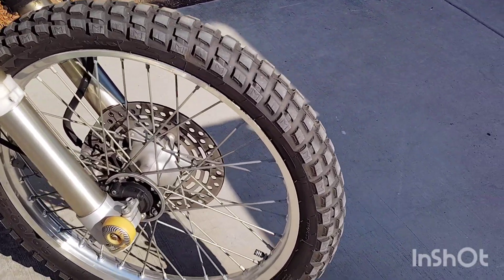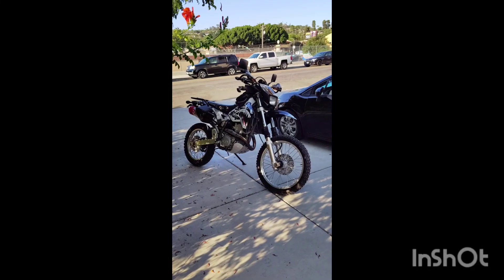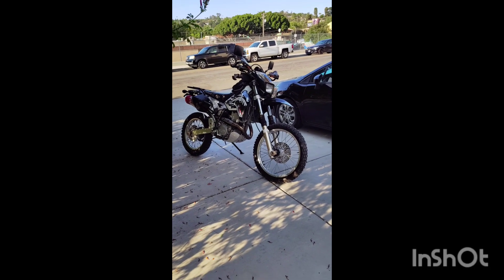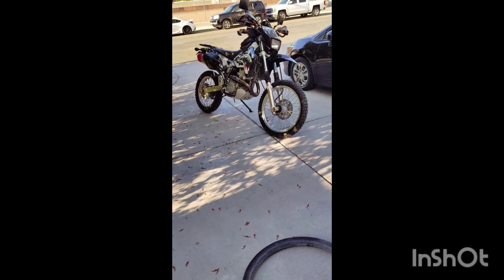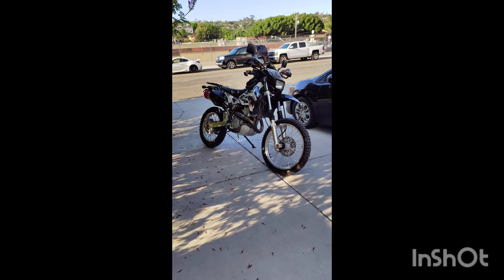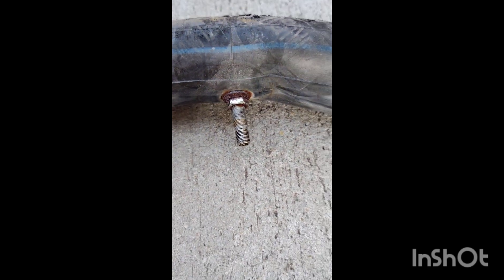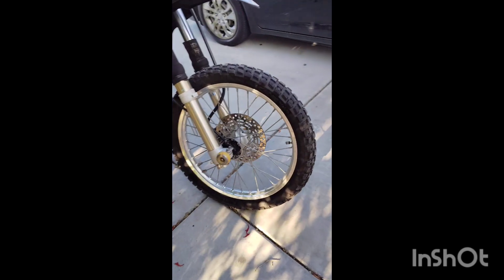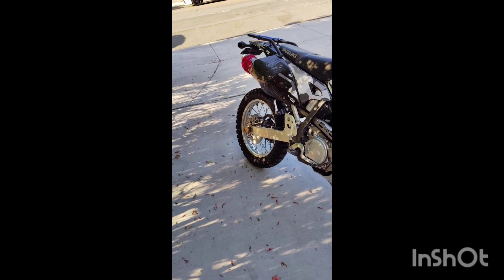Drz front flat new camera testing more truck stuff coming soon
Got a flat on the drz new camera testing truck stuff incoming